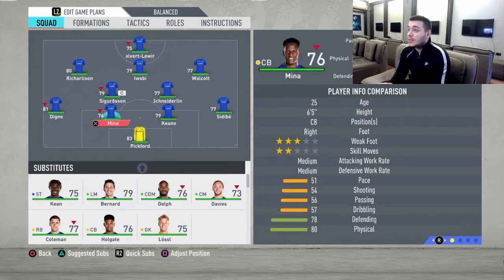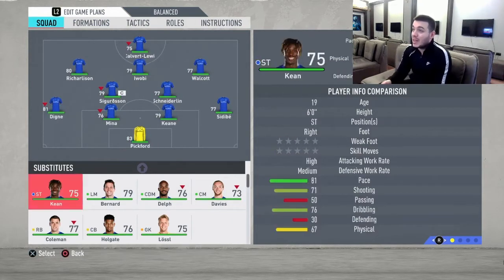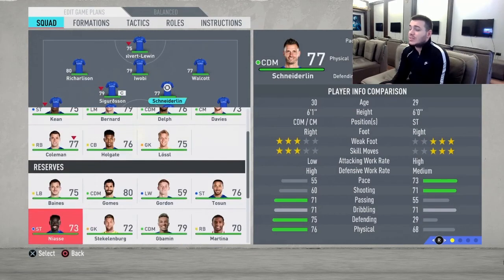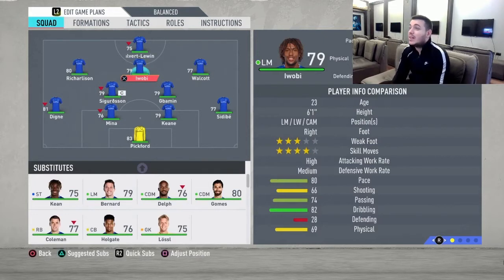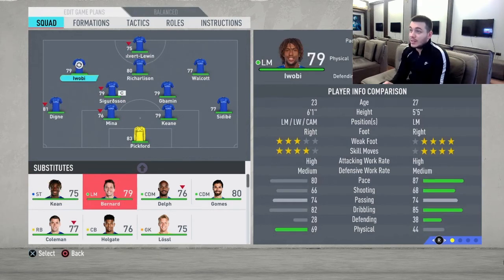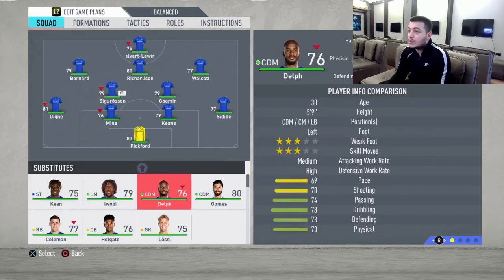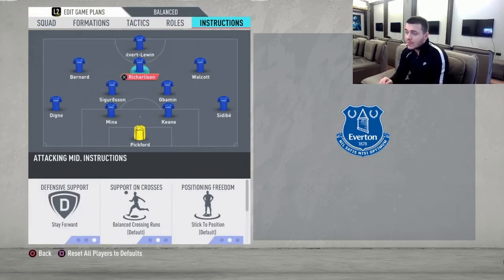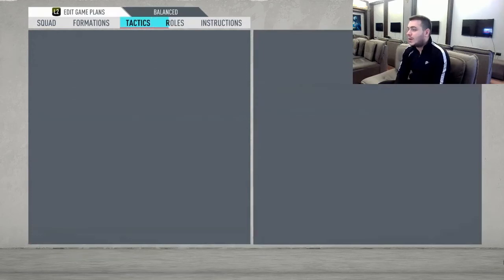FIFA 20 EVERTON - BEST FORMATION, CUSTOM TACTICS & PLAYER INSTRUCTIONS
My Equipment,

PS4 Console,

PS4 Camera

PS4 Controller (+free game),

PS4 Earpiece

FIFA 20 EVERTON FORMATION AND TACTICS

A top 3 team with 4 stars, one the the most fun team to use in fifa 20.